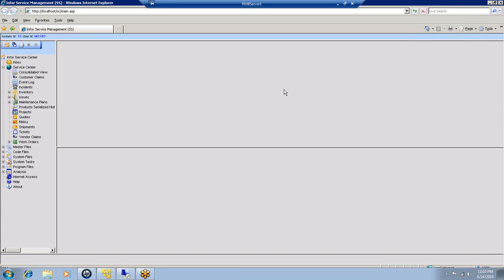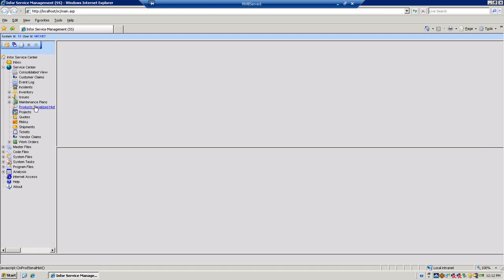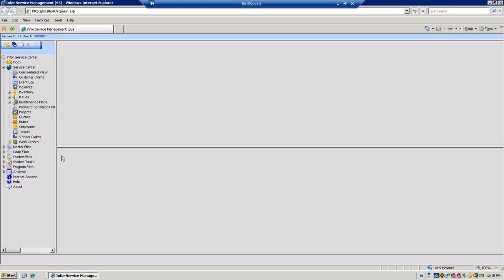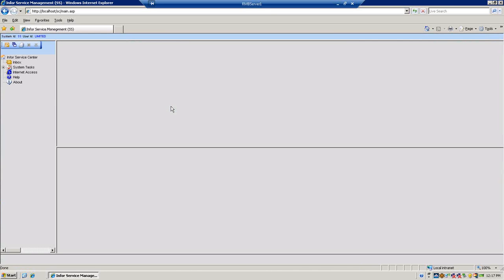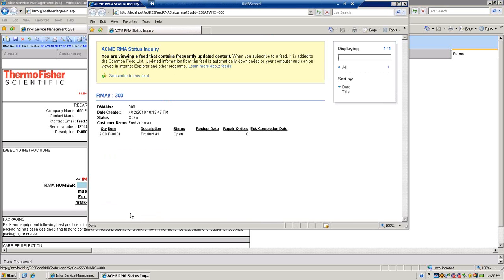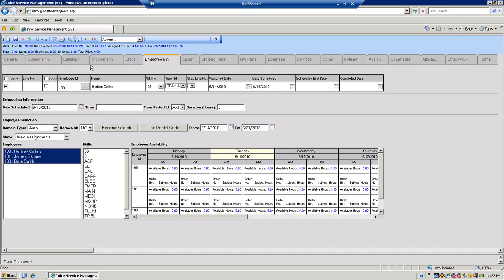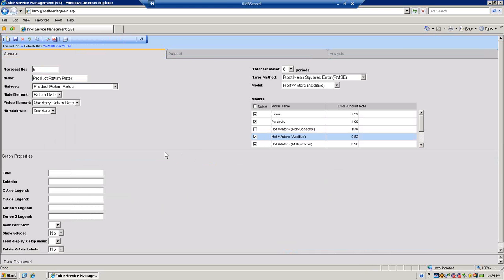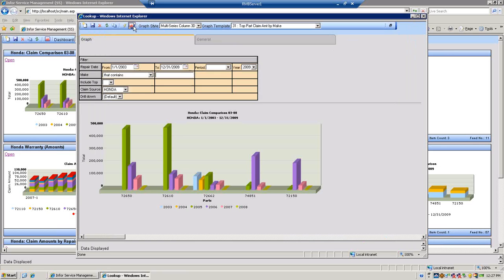Demo.mp4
- Gestão de chamados e integração do Call Center à operação.
- Gestão de recebimento de produtos defeituosos (RMA - Return Material Authorization).
- Gestão de estoque e equipe de serviço (field service).
- Planejamento e acompanhamento de execução de serviços.
- Gestão de solicitações de terceiros (via web)
Nenhum dado é duplicado. Diferentes bancos de dados e sistemas (e até planilhas) podem ser importados, incluídos ou referenciados.
Em Português